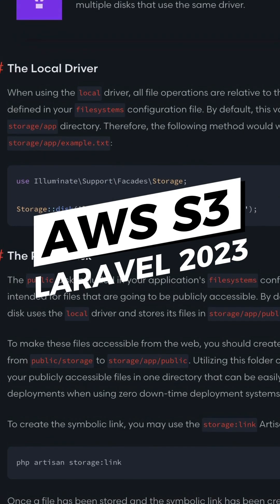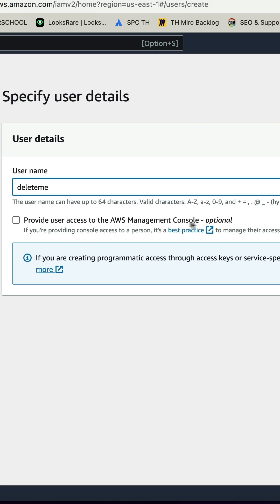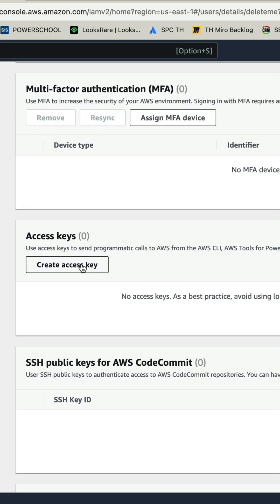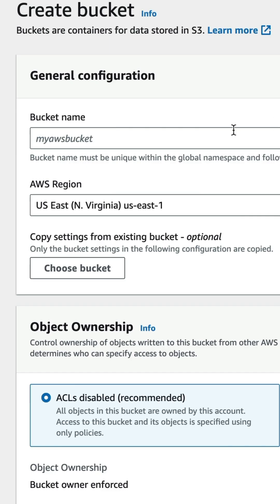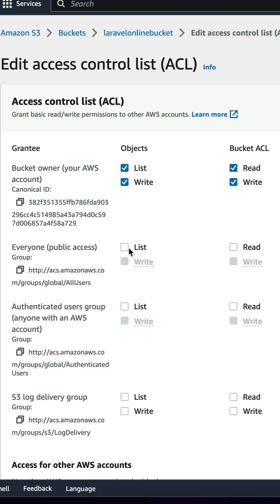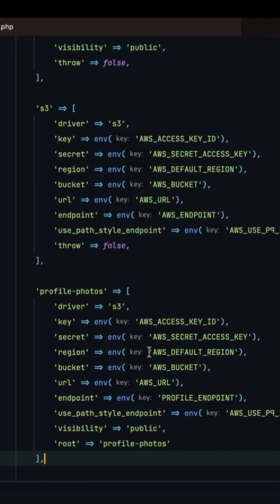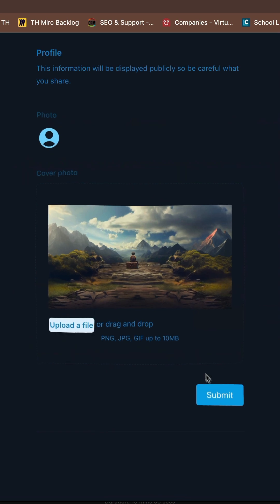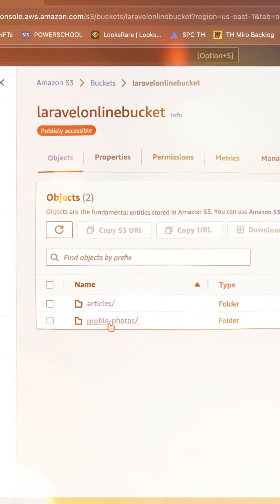Laravel AWS S3 in 2023